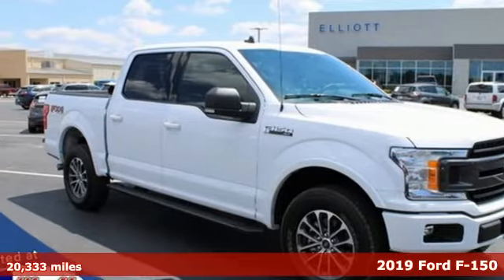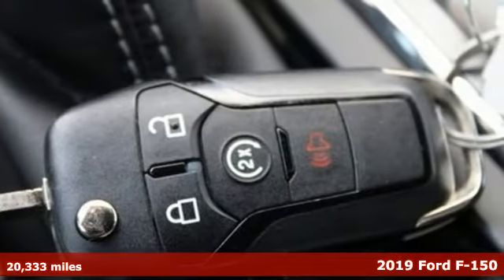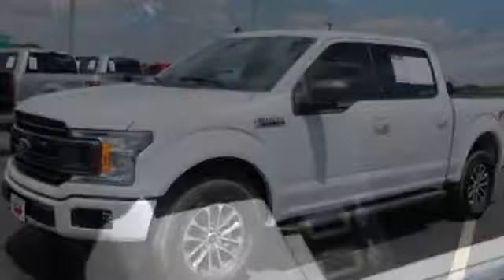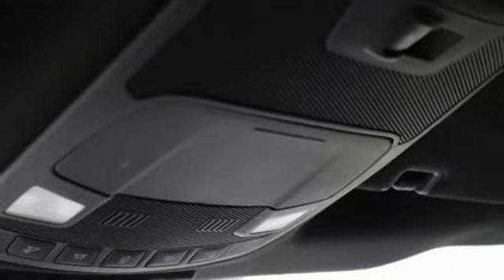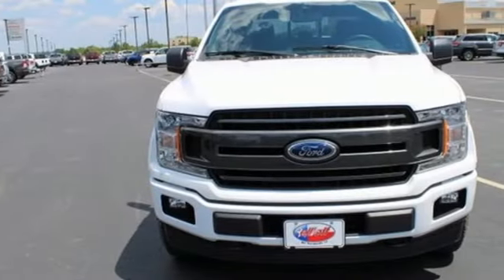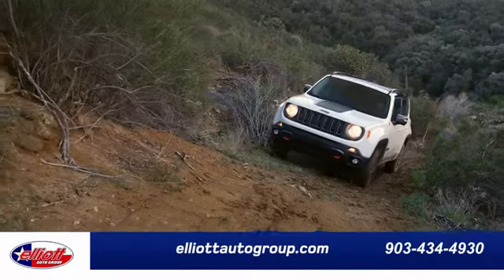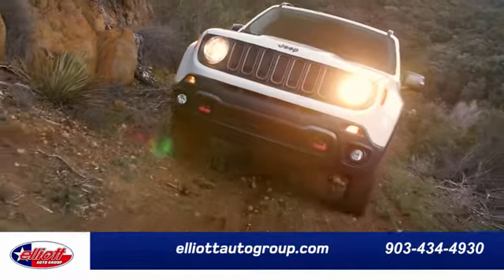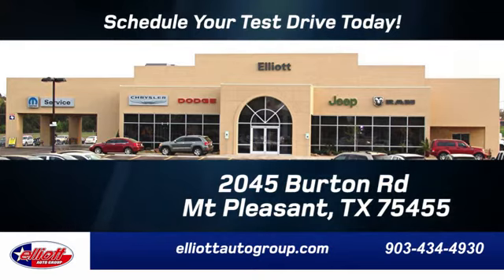Used 2019 Ford F-150 Mt Pleasant TX Sulphur Springs, TX F8819B - SOLD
Year: 2019
Make: Ford
Model: F-150
Trim: XLT
Engine: EcoBoost 3.5L V6 GTDi DOHC 24V Twin Turbocharged
Transmission: 10-Speed Automatic
Color: White
Interior: Black
Mileage: 20333
Stock #: F8819B
VIN: 1FTEW1E41KKE13820

Address:
2055 Burton Rd.